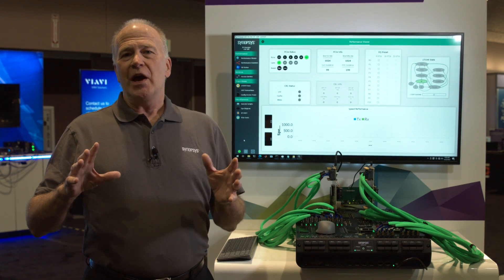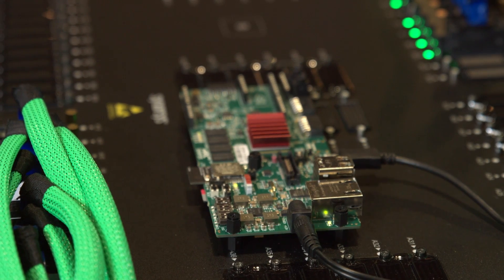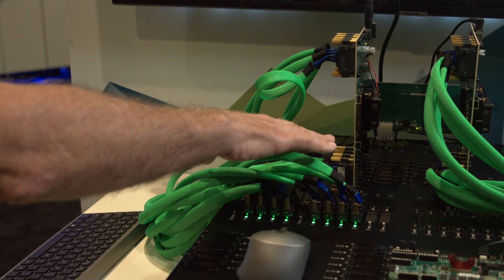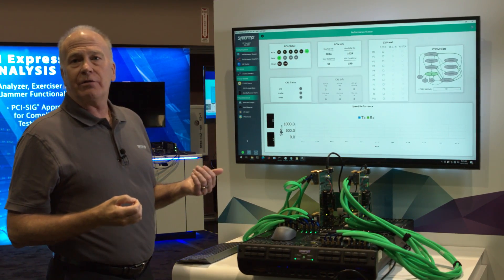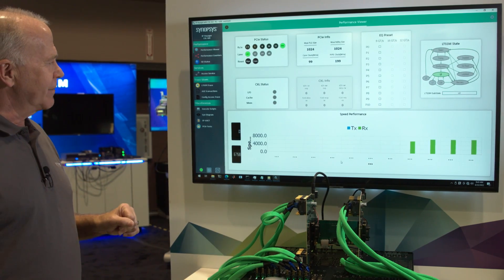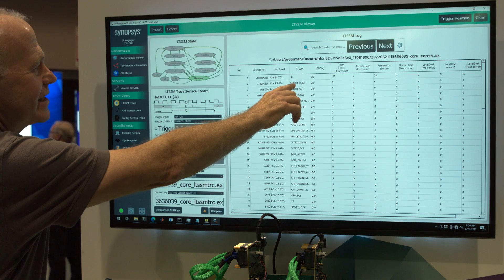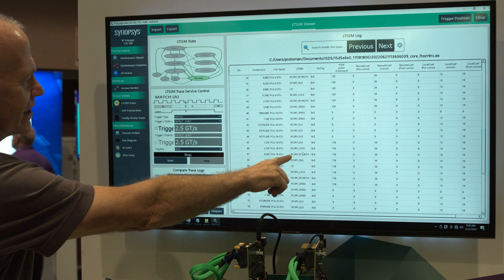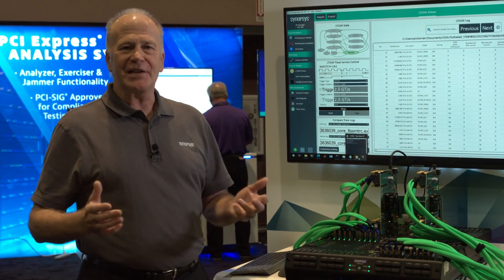PCIe 6.0 End-to-End Hardware Linkup and Performance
This PCI-SIG DevCon 2022 video shows the industry’s first complete hardware demo of PCIe 6.0 with an end-to-end system from root complex to endpoint. The demo uses the Synopsys PCIe 6.0 Controller and PHY IP and shows successful link up and performance metrics.